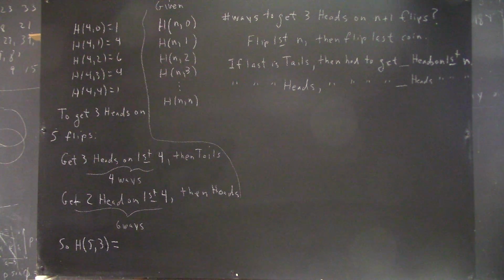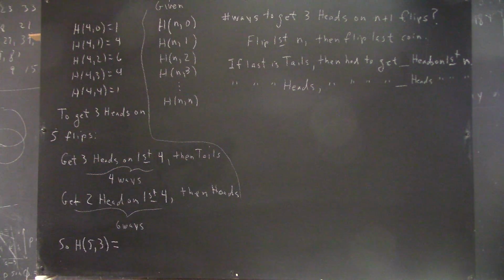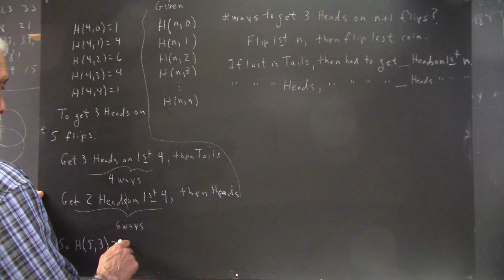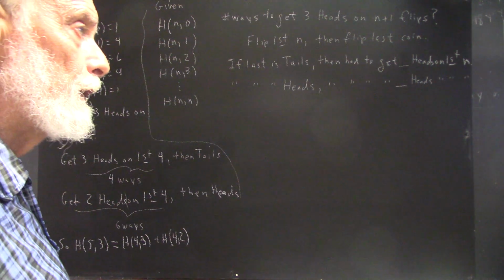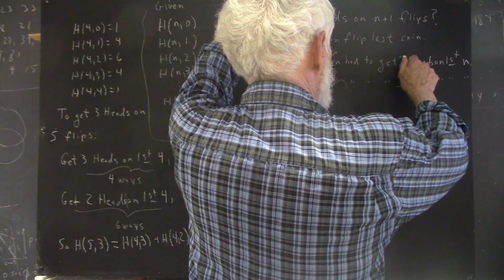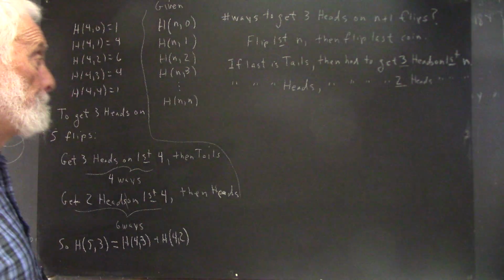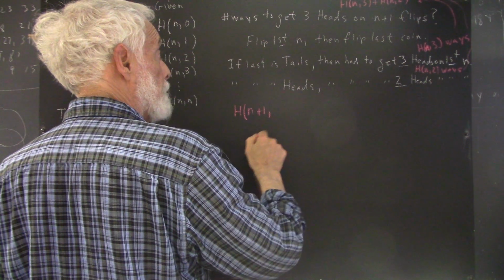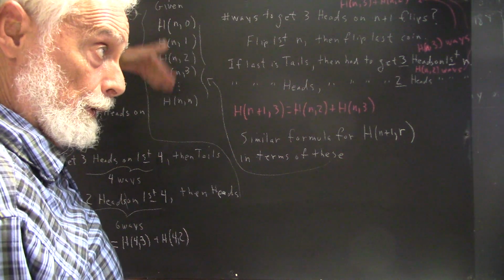dag mvi7132 number of ways to get r Heads on n plus 1 flips in terms of numbers for n flips